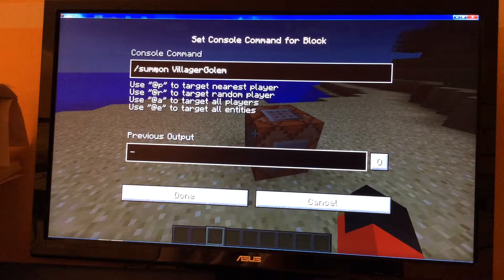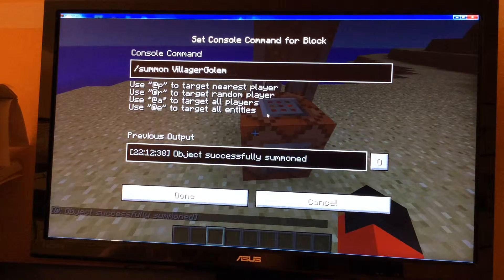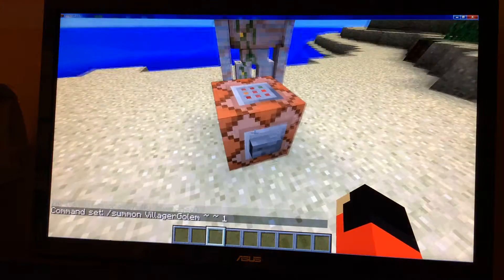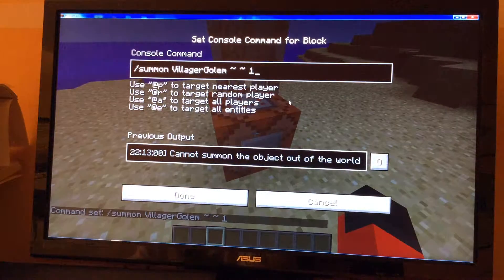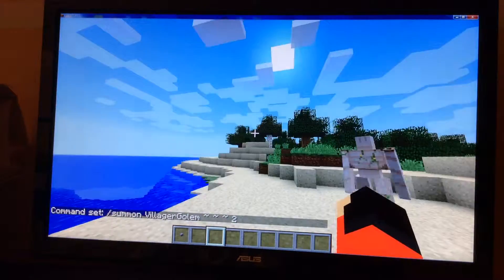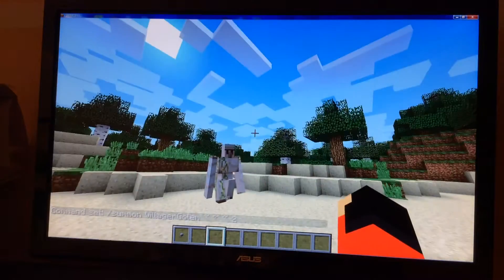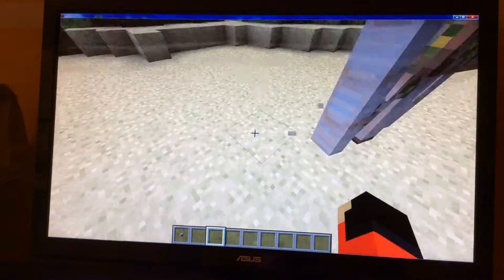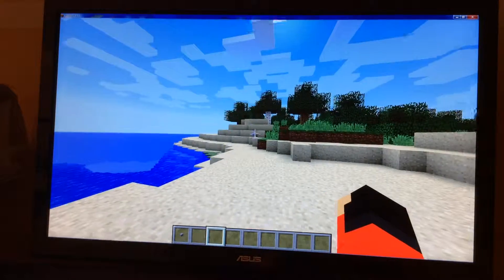How to get Iron Golems via command block